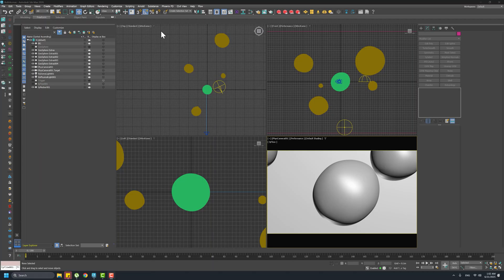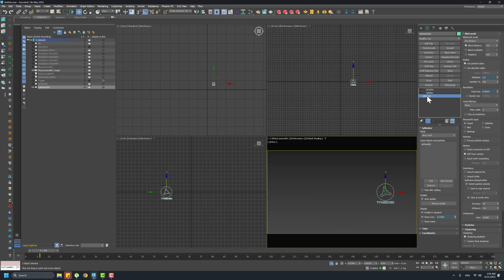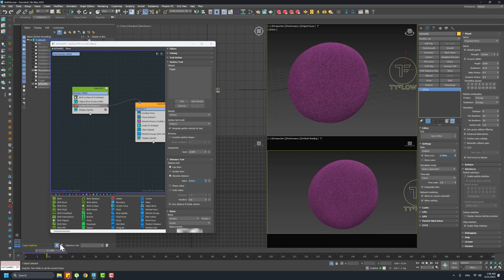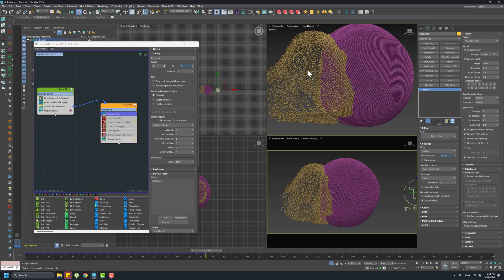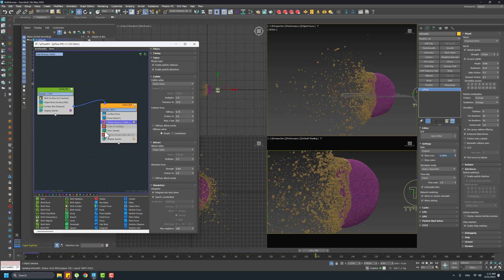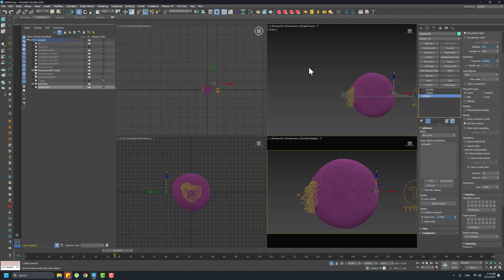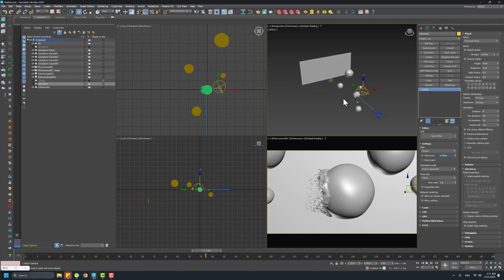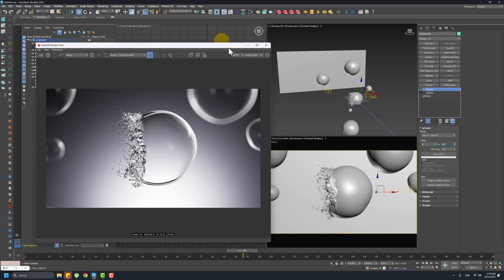Bubble Burst Breakdown + Patreon files link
Hey! This is a water bubble breakdown in 3dsmax + Tyflow. Fully customizable.
If you want a detailed tutorial from scratch just ask in the comments. I think this is an easy one to learn.

Thanks for the music:
Drone Shot - Dyalla
Lion - Dyalla
No Rush - Dyalla